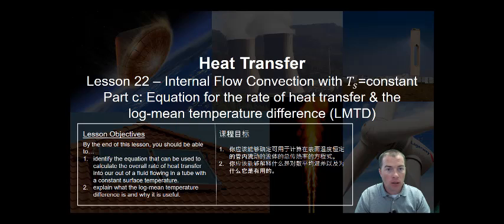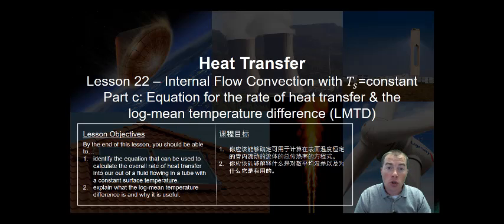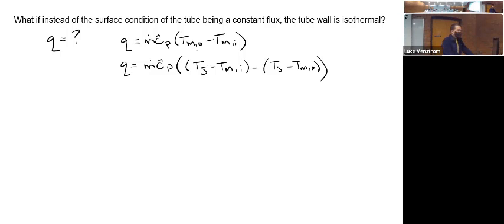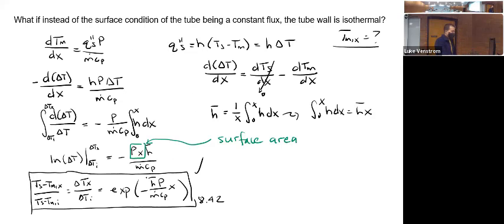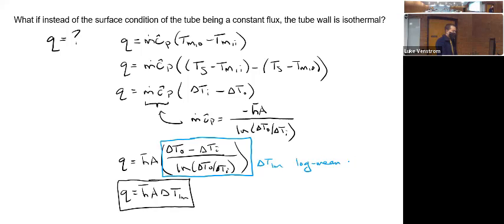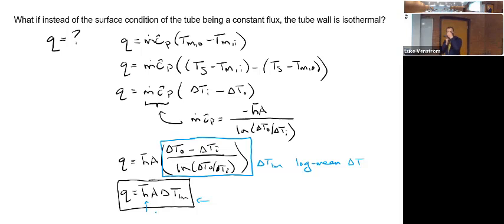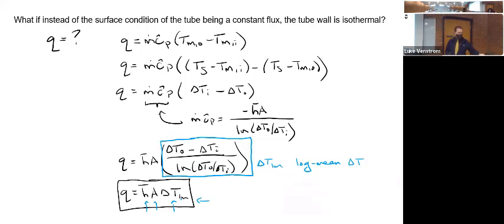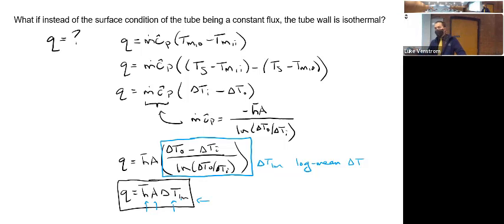L22 C LMTD and q equation